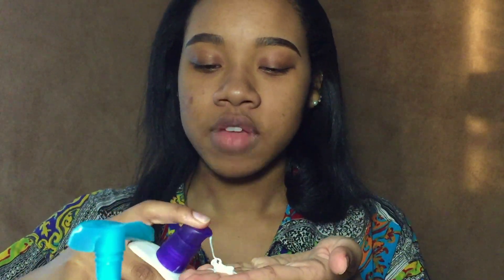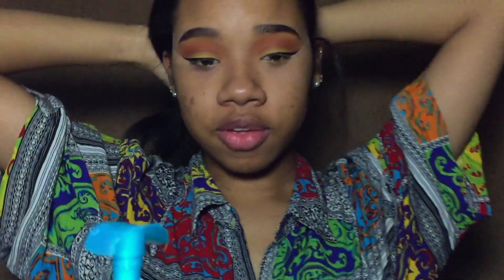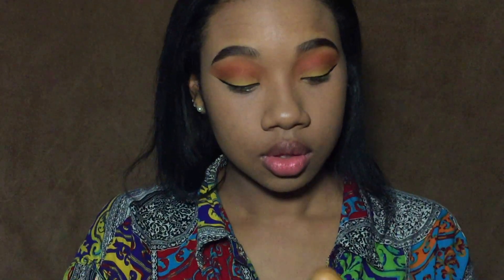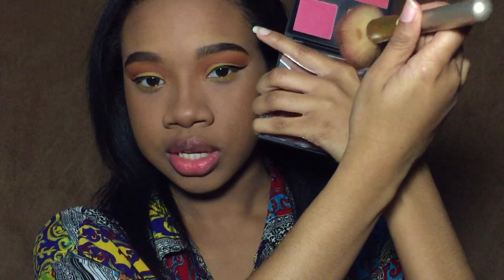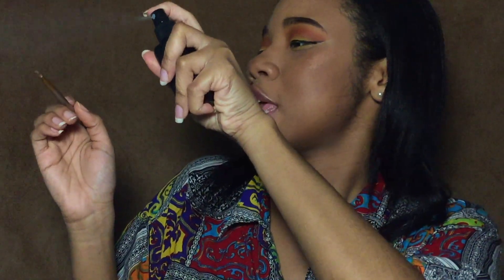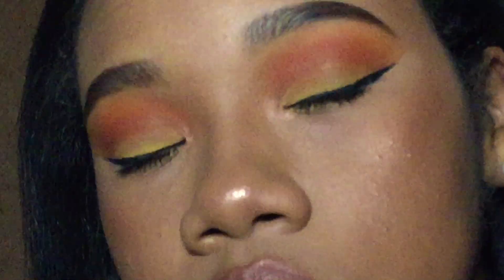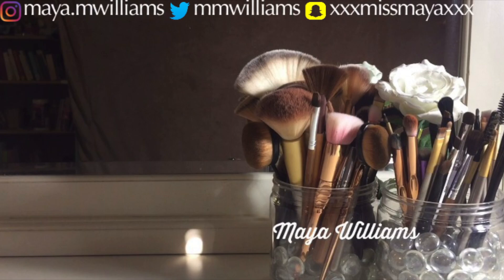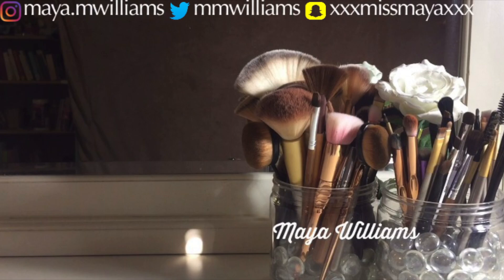SUNSET MAKEUP TUTORIAL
Hey, everyone! This video was supposed to be uploaded a LONG while back, but I accidentally deleted the footage twice and had to refilm and re-edit, but here it is finally! I really hope you enjoy the video! Cause it took so much work to get this one up!! Thanks!

MUSIC
Beep Beep - leviclaassen